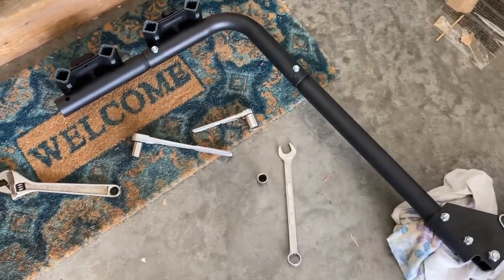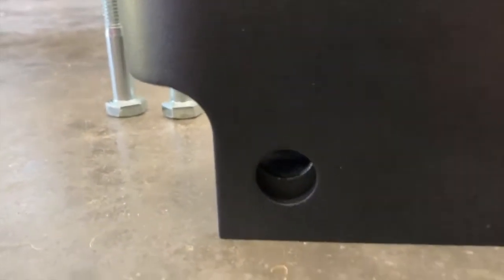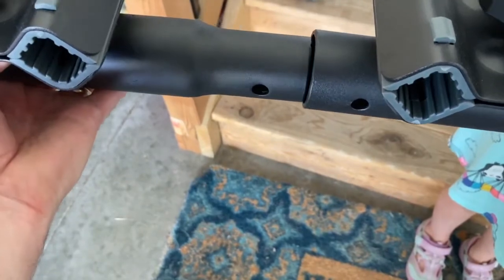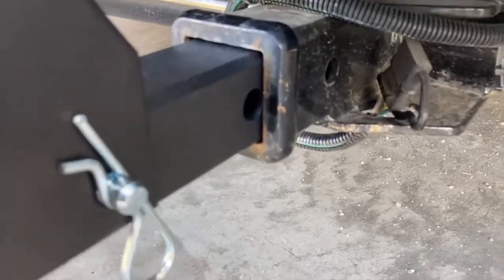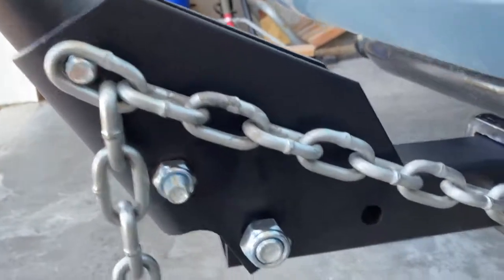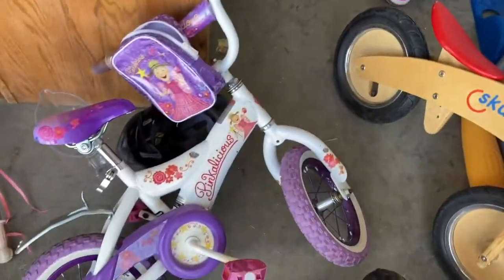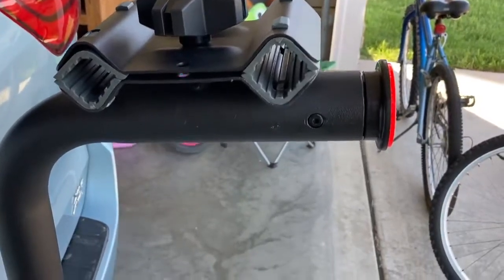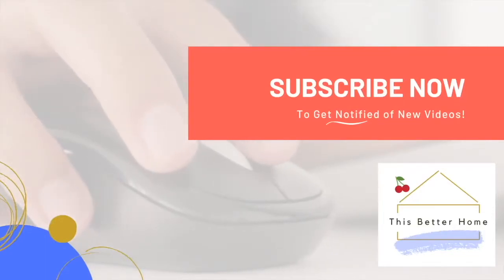️🔥 A **GREAT** 4-Bike Rack for SUVs & Minivans (Hitch Mount)➔ How to Assemble, Tips, & Review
️🔥 The price for this rack is AWESOME➔
️🔥 If you have smaller hitch opening, try this➔
️🔥 Lockable hitch pin➔
️🔥 Lock for upper trays➔

🤑 TURN YOUR SKILLS INTO 💵 CASH 💵 LIKE WE ARE!

We were getting tired of stuffing our bikes into the back of our minivan, so we upgraded to this 4-bike rack that mounts to the hitch. I was impressed at the quality of this rack...very sturdy and heavy-duty, but not too heavy to move around. It has a clean, modern look that puts off a sense of organization as opposed to some "sloppy" bike racks when fully loaded. In other words, it loads and holds 4 bikes really well. It even converts to a 2 bike rack if you need it to. The only possible downside is that when you swing the rack down to access your truck or hatchback, it does not lock at a 45 degree angle...and this can create a LOT of weight if you're trying to fold down with bikes on it. A DIY workaround MIGHT be (take caution here if you decide to try this...conceptually it is safe but not guaranteed) to install a chain "stopper" on the bolts themselves, which I may attempt to do later on. Overall, though, there is a lot of value in this rack and it's definitely worth the $60 or so I spent on it. Highly recommended!